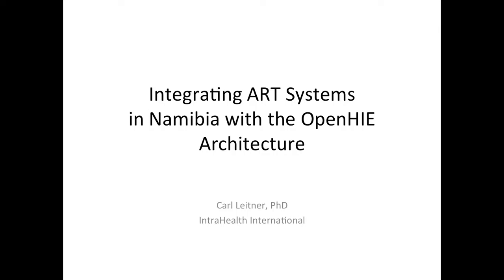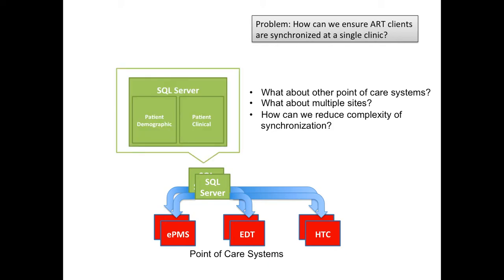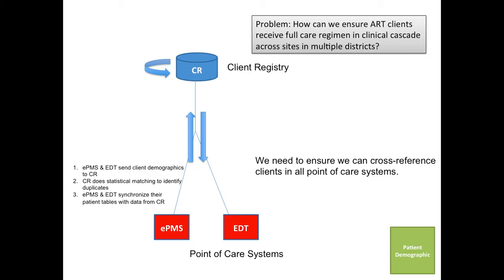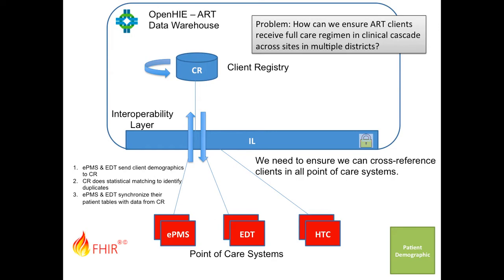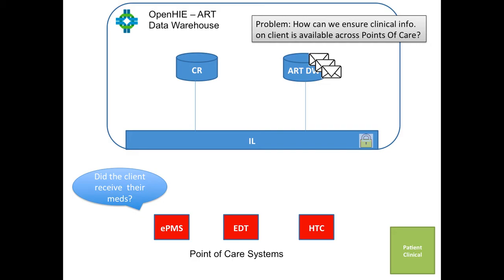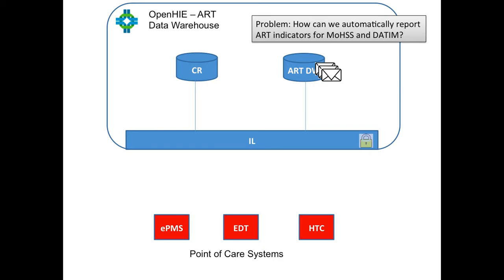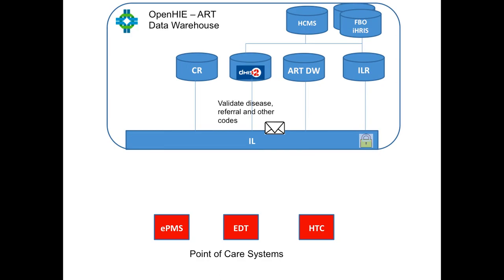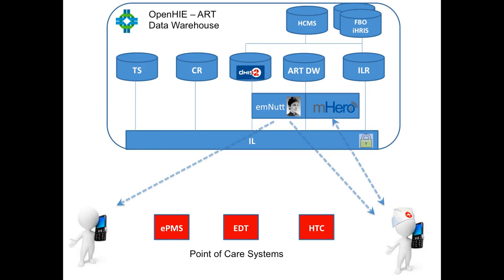namibia art openhie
using openhie and mhero to improve ART services in Namibia